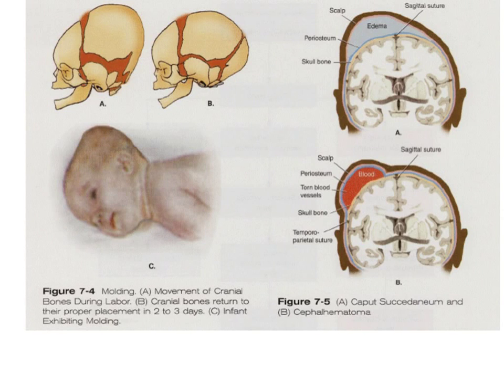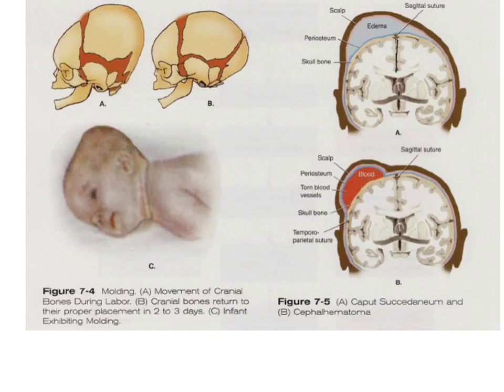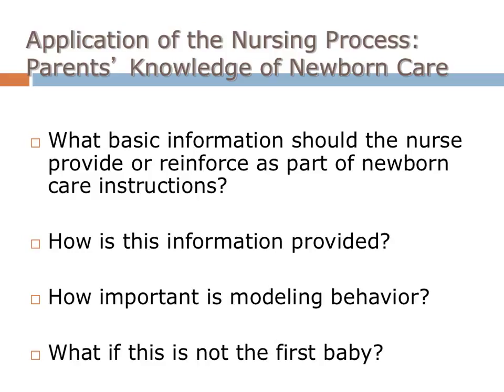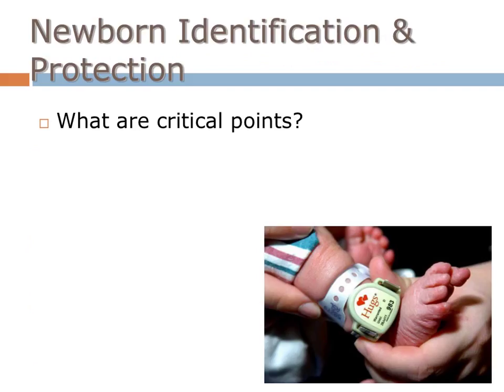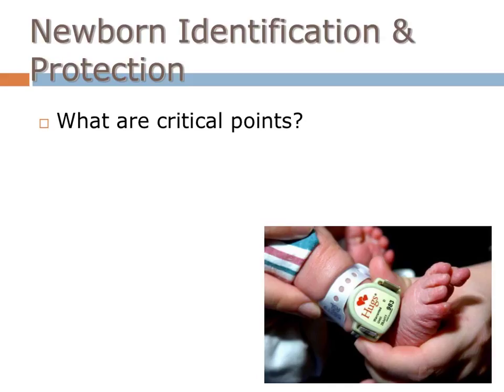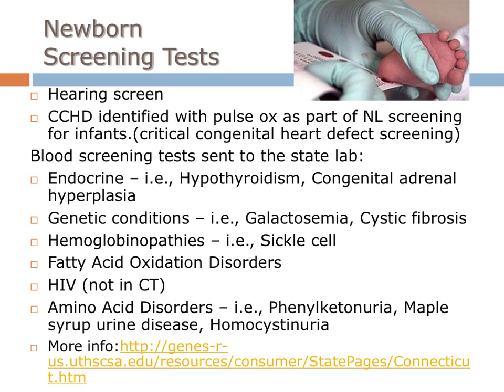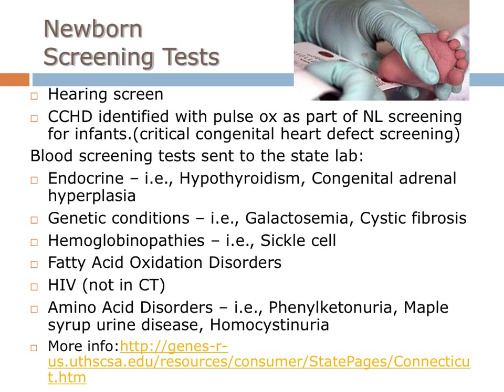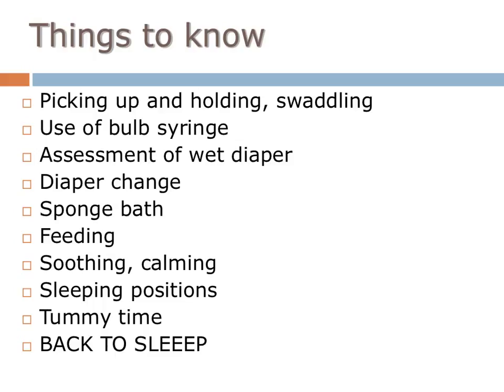Newborn Content wrapped up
caput vs cephalohematoma
and newborn safety and screening